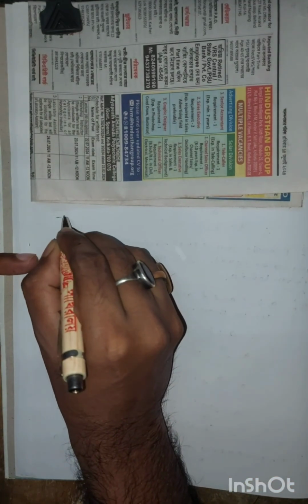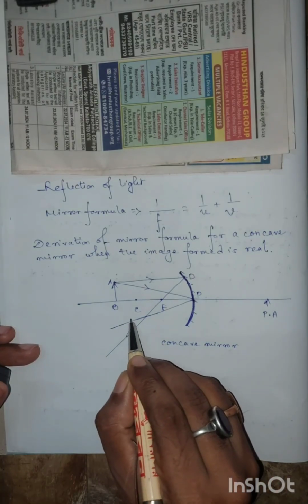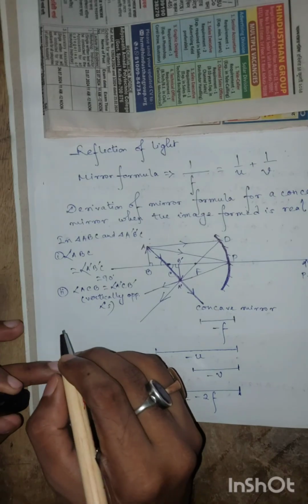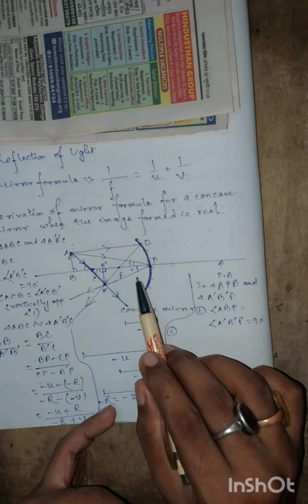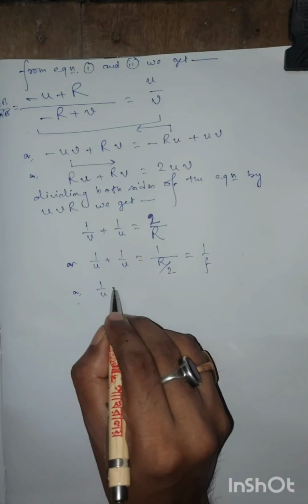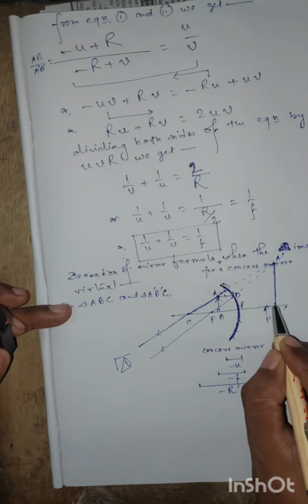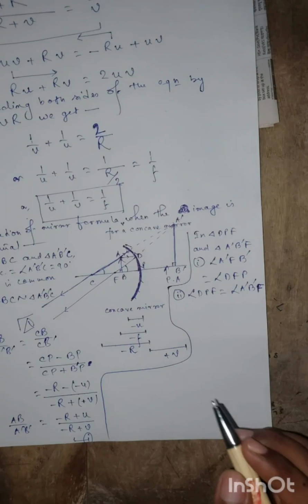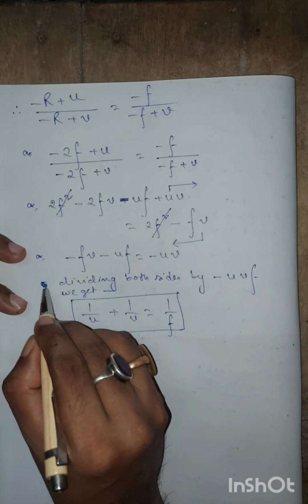MIRROR FORMULA DERIVATION(concave mirror)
Derivation of mirror formula for concave mirror
i)when the image formed is real,
ii)when the image formed is virtual
mirror formula
mirror formula class 9
mirror formula class 12
physics chapter light
Reflection of light
mirror formula concave mirror
image formed by concave mirror
real image formed by concave mirror
virtual image formed by concave mirror
concave mirror sign convention
derivation of mirror formula for spherical mirrors class 10 and class 12
mirror formula for concave mirror when virtual image is formed
derivation of mirror formula for a concave mirror when it forms a real image